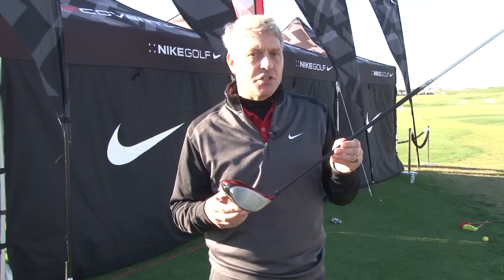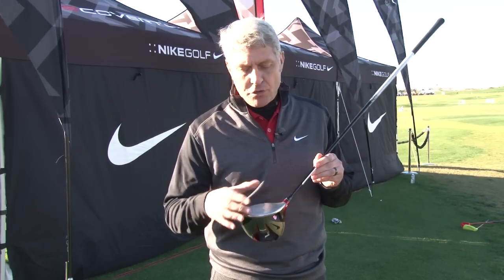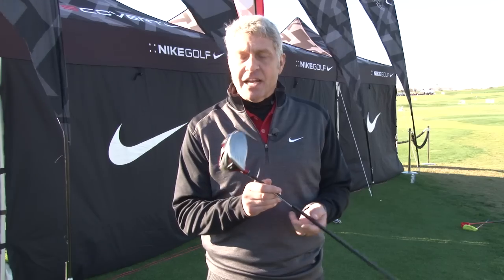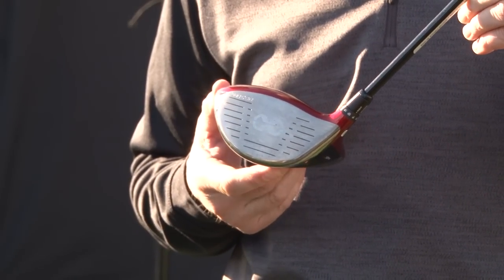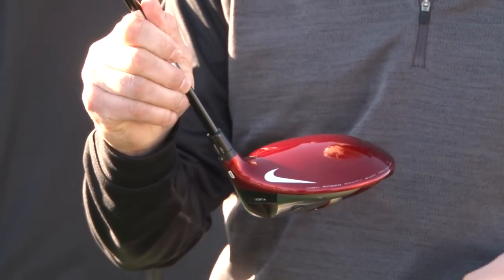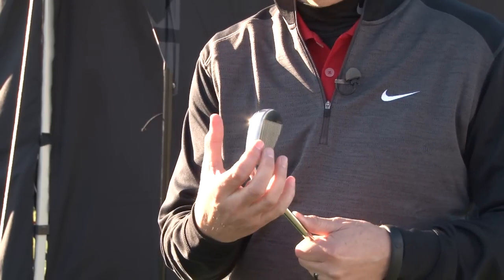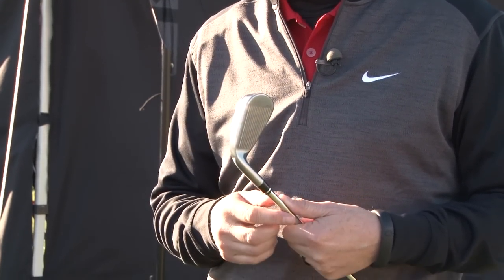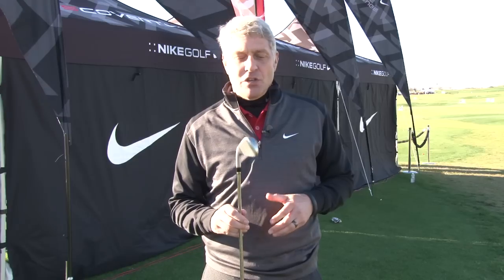Golfweek Presents - PGA Demo Day - Nike